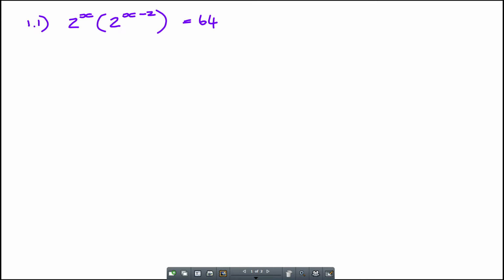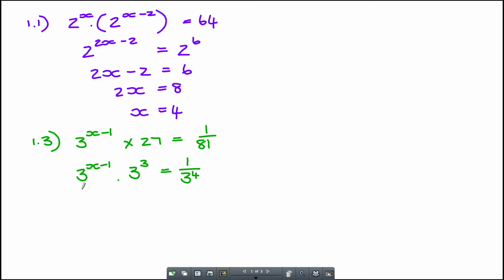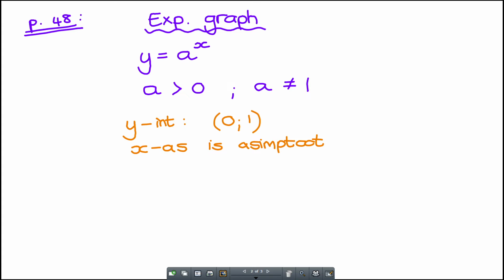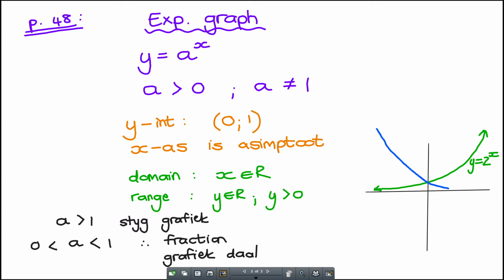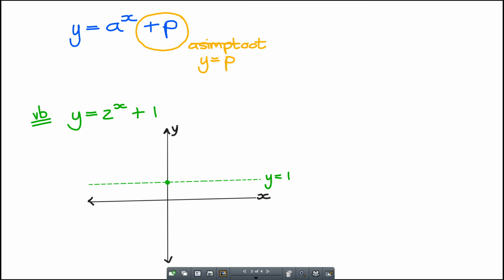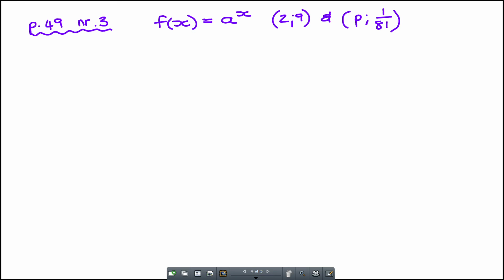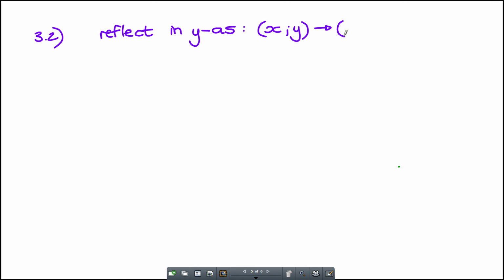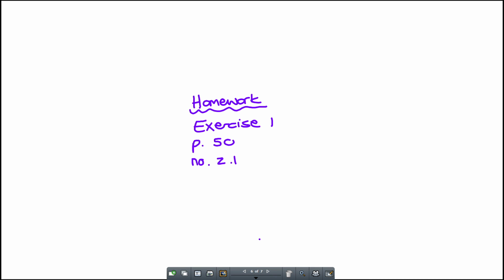gr12 Eksp en Log 10 Mei